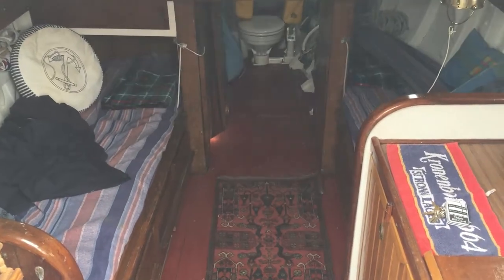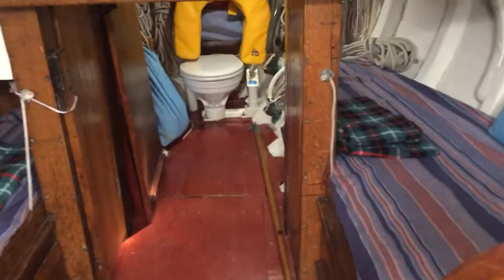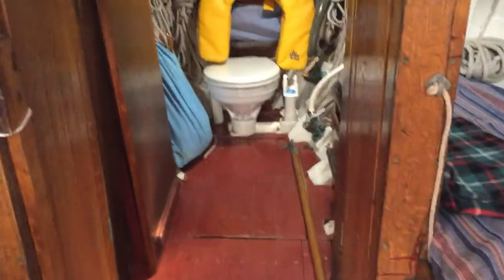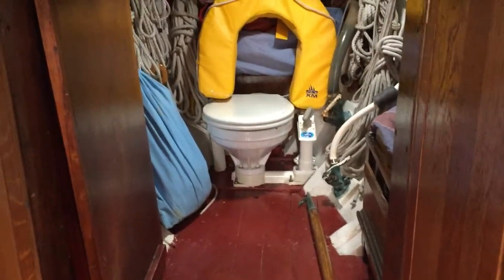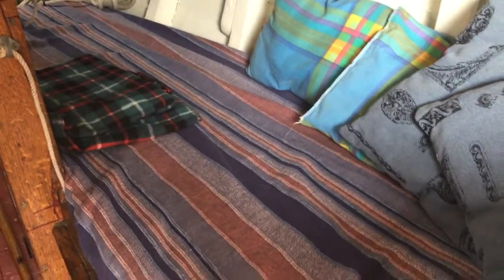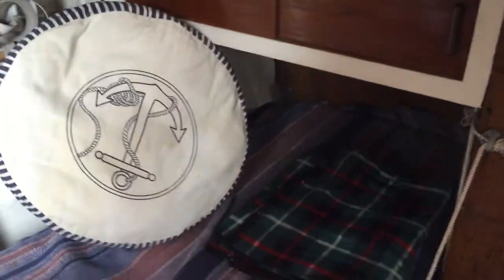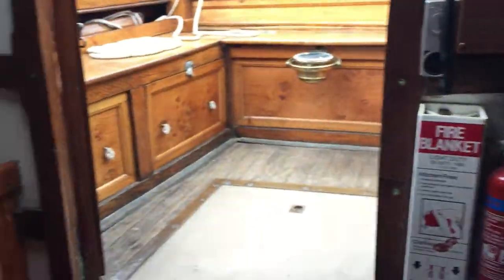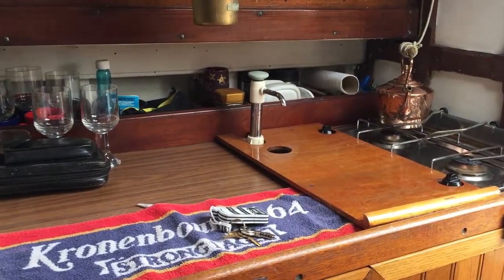Converted Fishing Smack 30ft 22ft Classic Cutter with 8ft Bowsprit - Boatshed - Boat Ref#2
Converted Fishing Smack 30ft 22ft Classic Cutter with 8ft Bowsprit for sale with Boatshed Southampton Photos and video taken by Boatshed Southampton